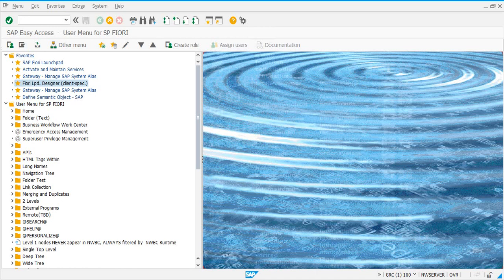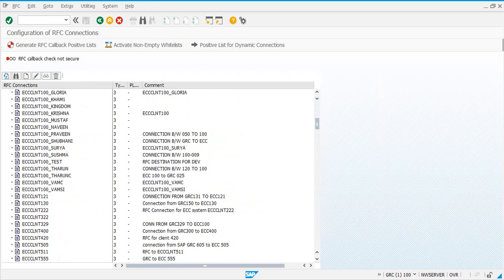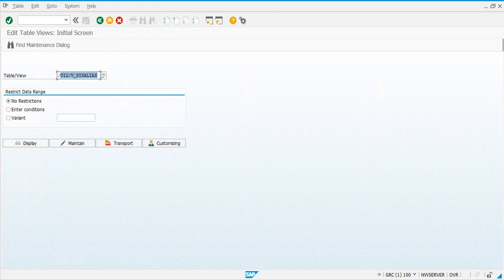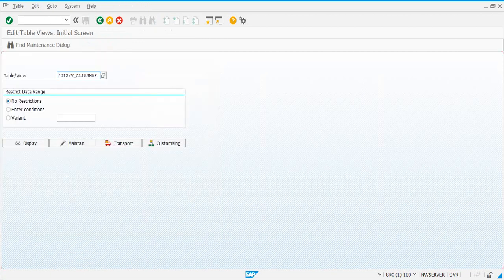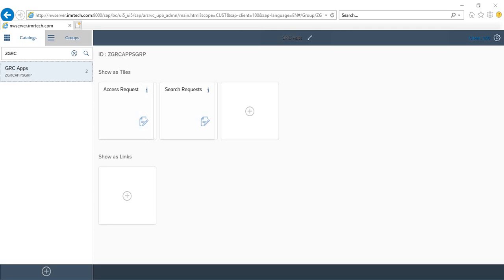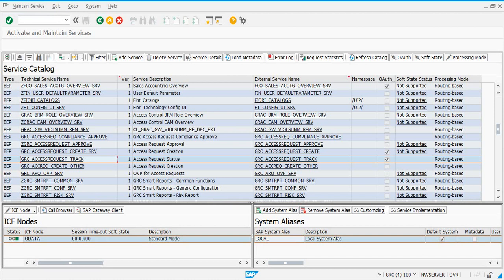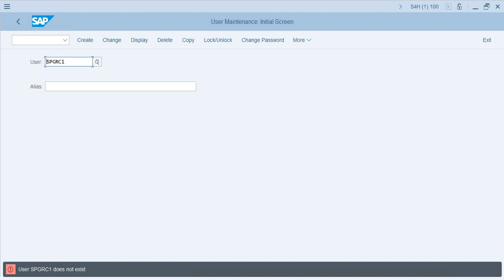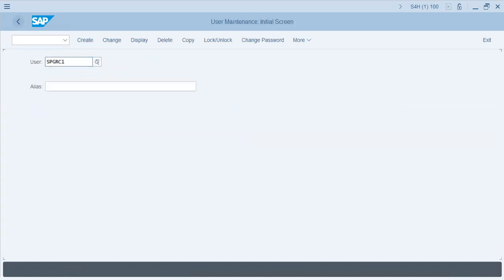SAP FIORI GRC Configuration Overview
This video gives a brief overview of the steps to integrate SAP FIORI with SAP GRC 12.0